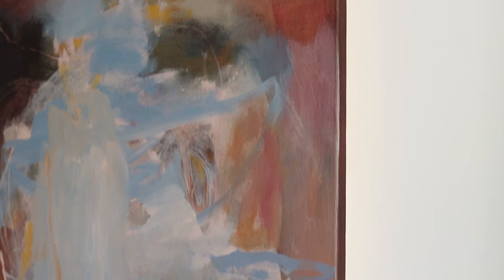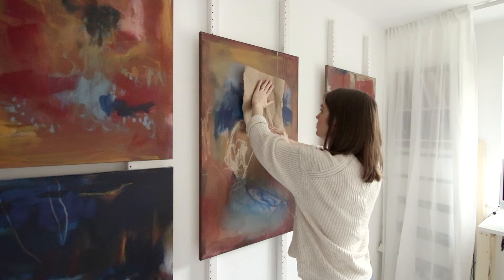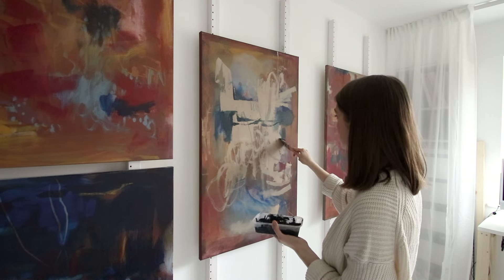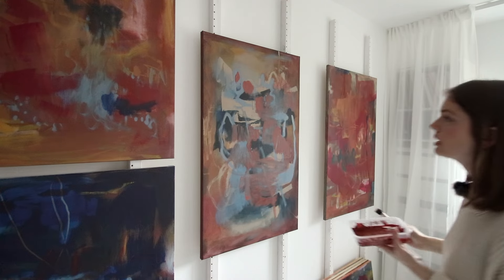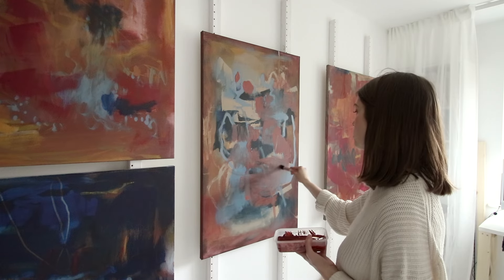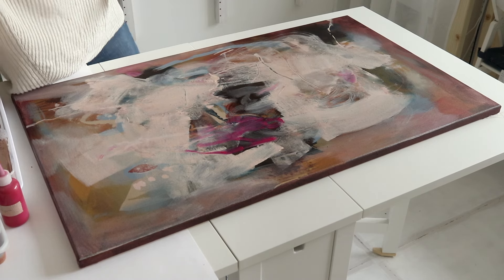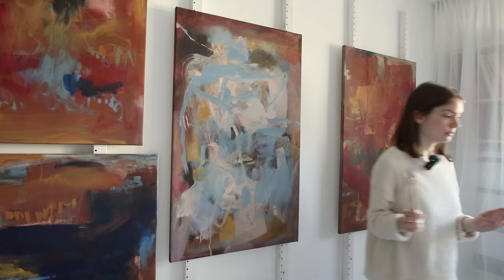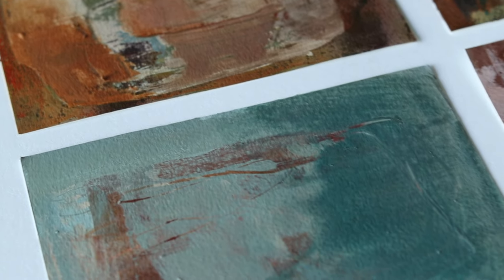I ruined my painting! The perks of layering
If you are worried you might destroy your painting, you are not alone. This happens to me all the time. Watch me work through the messy middle of this painting I thought I’d ruined.

Products mentioned:

Daler Rowney System 3 Acrylics: magenta, cerulean blue, prussian blue, phtalo blue, burnt umber, white

Masking paper

Hog bristle brushes

Princeton Catalyst Wedge No. 1

Flat brush (set of 3 sizes)

Large 100mm brush: hardware store

Large round brush: hardware store